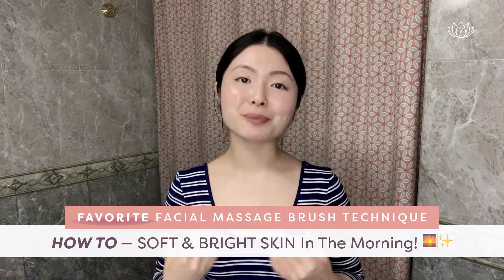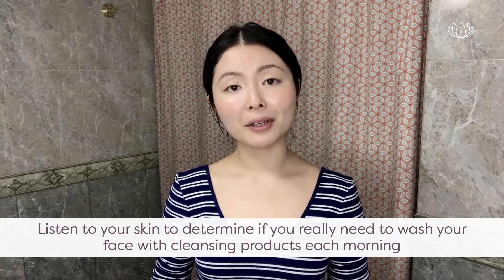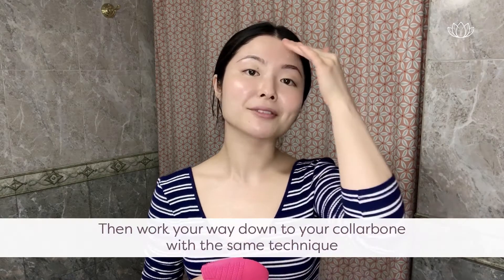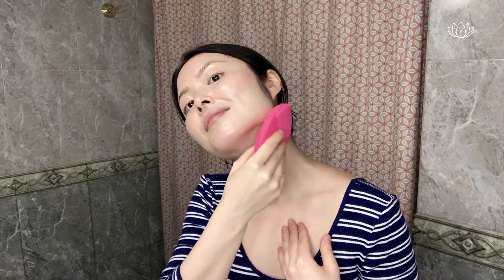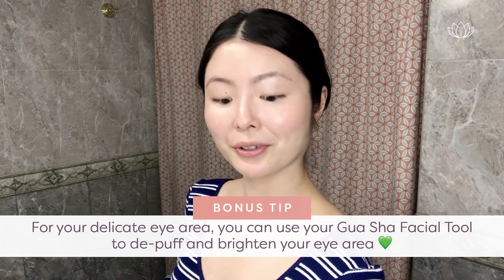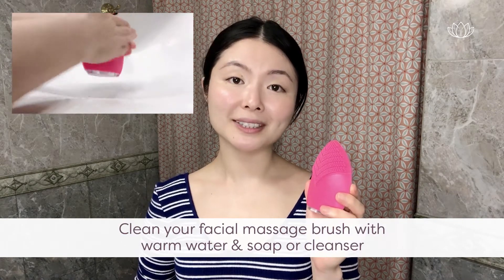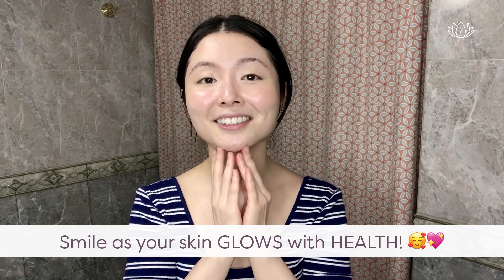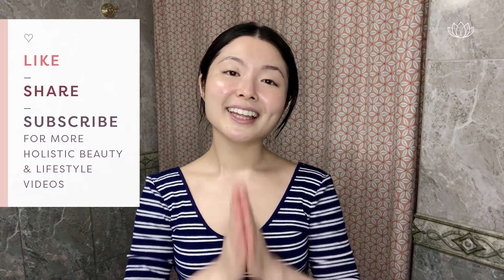FAVORITE Facial Massage Brush Technique | How To SOFT & BRIGHT SKIN In The Morning! 🌅✨ | ♡ Lémore ♡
Go to 1:23 if you want to get right to it! :)

In this video, I share one of my favorite ways to achieve softer, brighter skin in the morning with a facial massage brush technique that’s sensitive skin friendly! ✨💗💆🏻‍♀️💚✨
As some of you know - I’ve struggled with eczema aka atopic dermatitis flare ups since birth
This technique has been working beautifully on my sensitive skin so I had to share it with you loves!
Hope you find this video helpful on your journey to Holistic Wellness 💖
xoxo, Sinyoung

Benefits:
⁕ Gently exfoliates
⁕ Improves blood flow
⁕ Activates lymphatic drainage
⁕ Reduces puffiness
⁕ Relaxes your face & neck
⁕ Enhances skincare absorption
= All of these benefits help you achieve softer, brighter skin easily at home! 🏡✌🏻

Super Easy Way To Remember This Technique:
RINSE
SERUM
MASSAGE
RINSE
SERUM
+ CLEAN your tool(s)!

Don’t forget to finish with a mineral-based SPF 30+ to protect your skin from the sun’s damaging/aging rays every morning ☀️👒🕶👘🧤🧣☂

As always, it’s about baby steps and listening to your skin! Ultimately, do what works for YOU! 🦋

CONSISTENCY IS KEY here to see and maintain your results. The beautifying benefits are also synergistic with a holistic lifestyle - adequate sleep (about 7-8 hours each day), healthy diet (more whole foods / less processed foods), exercise (cardio & strength training), yoga/meditation (to manage and lower stress), and using gentle nourishing skincare products (because skin is our largest organ) ♻